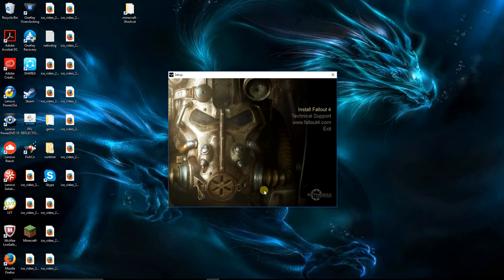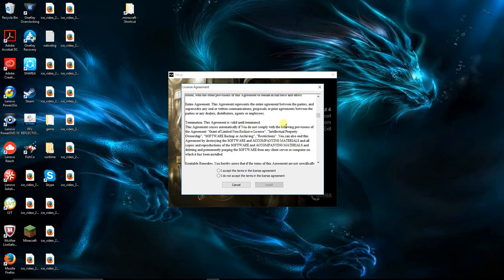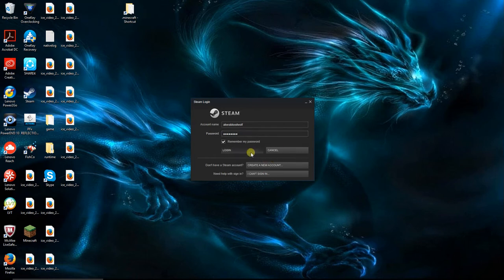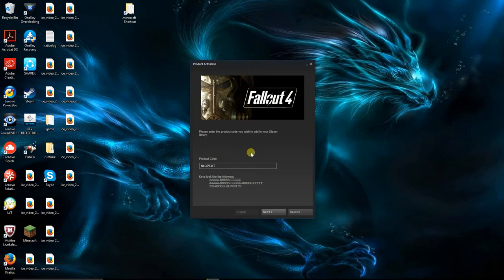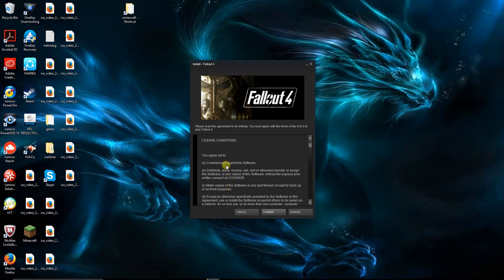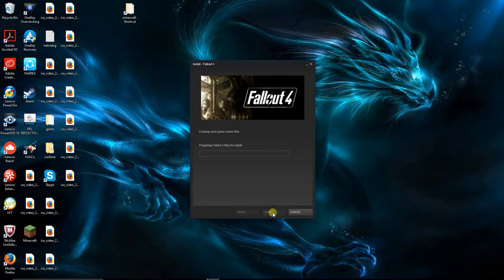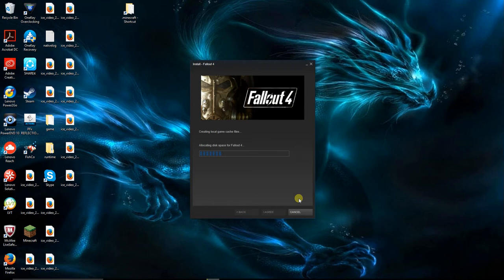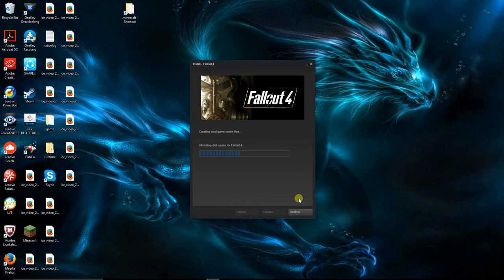Fallout 4 set up part 1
Yeah. Fallout 4!!!
I got it pre ordered, and just got it today.
Here is the set up of the game on the pc.